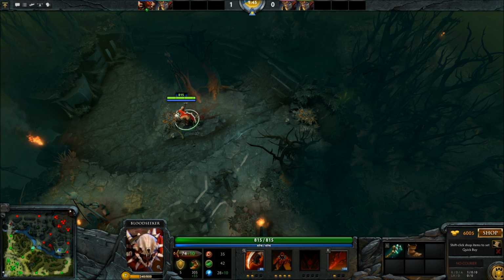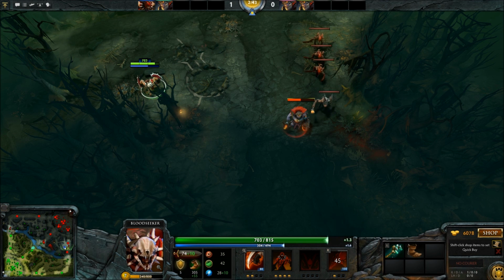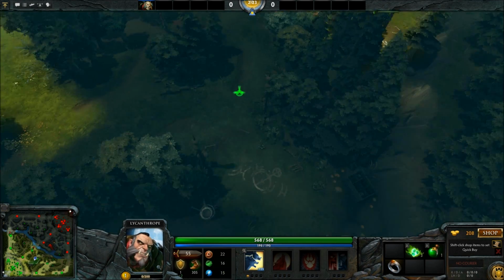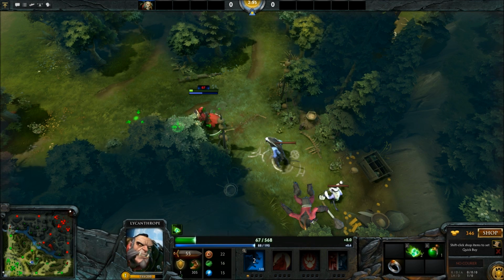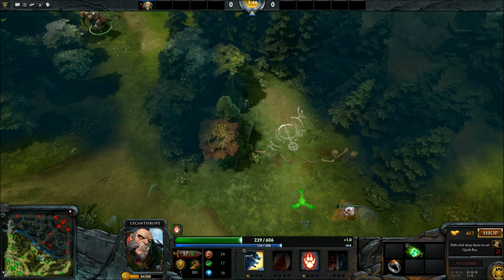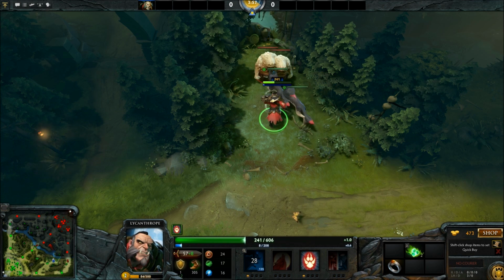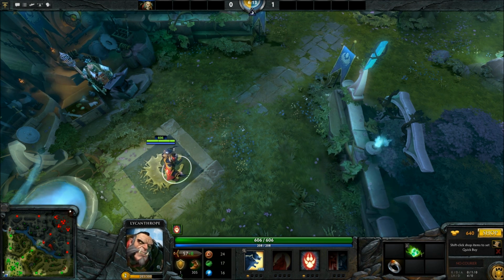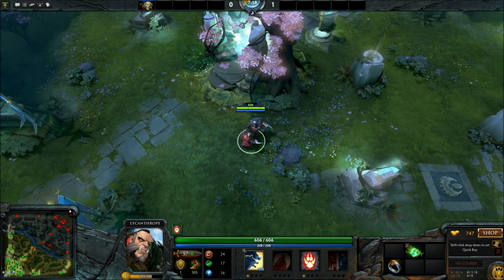DotA2 how to deal with Bloodseeker and Lycan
A quick video on how to deal with bloodseeker and lycan.